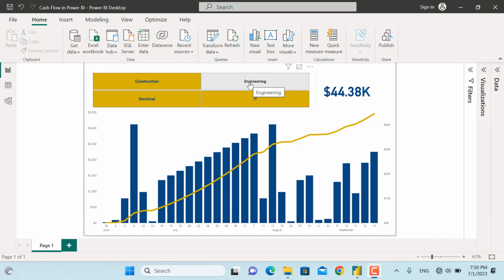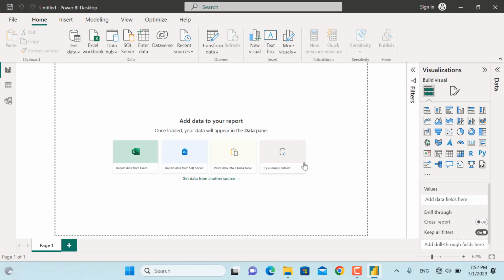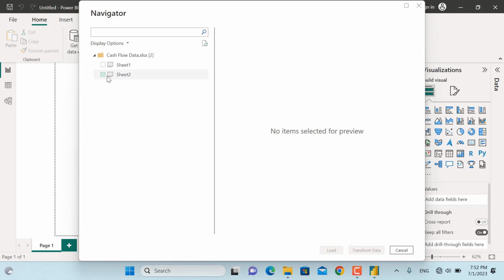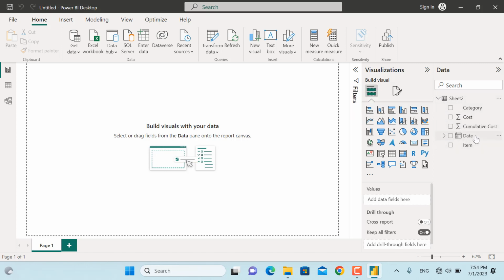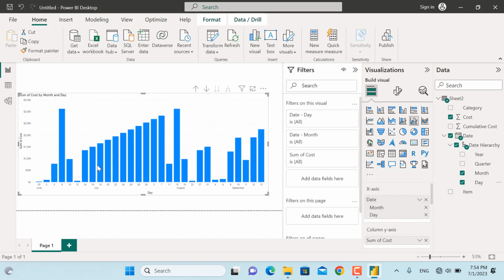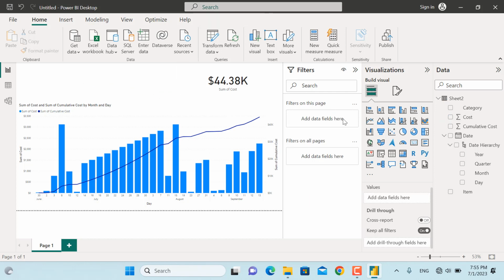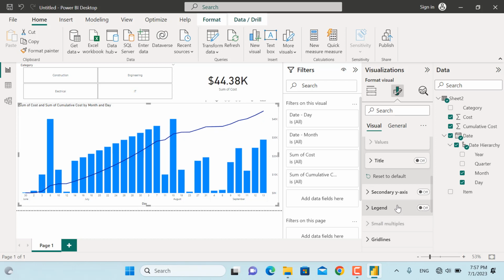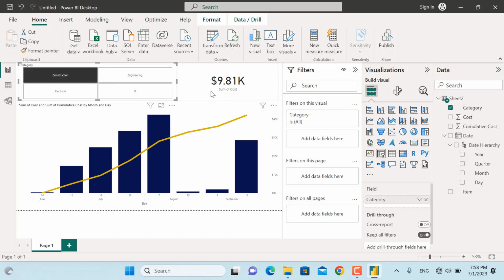Convert Boring Tables to Amazing Visuals | Project Cash Flow Charts in Power BI